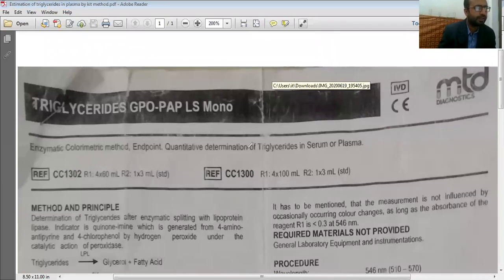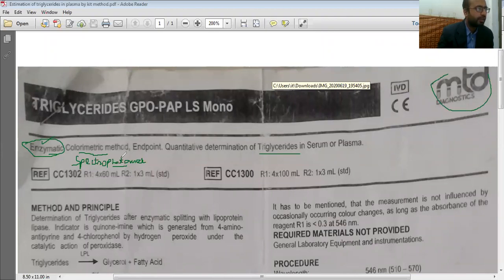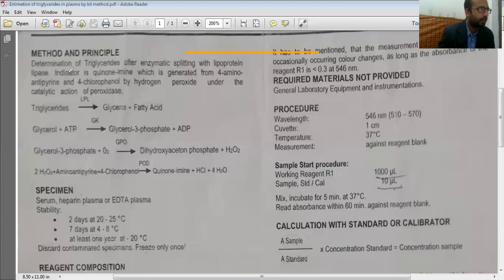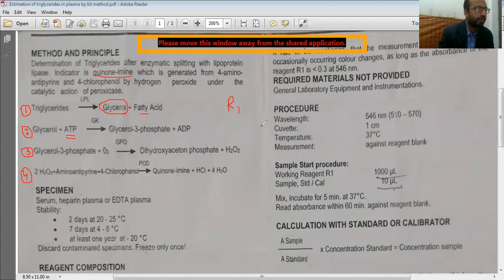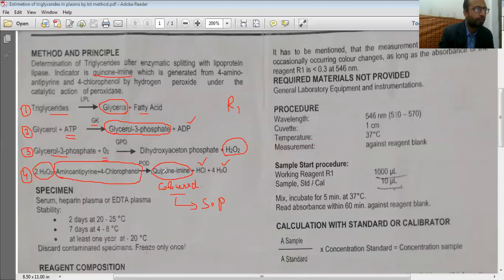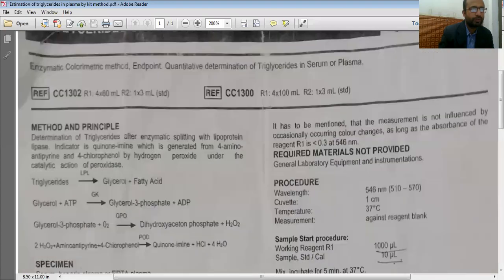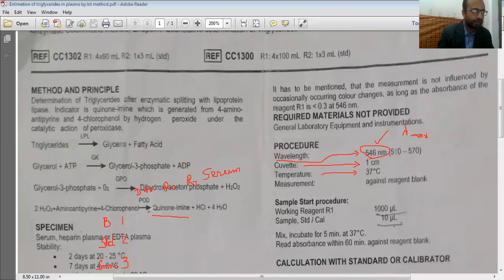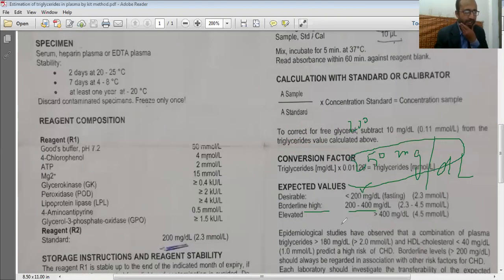Biochemistry Practical 2: Estimation of Triglycerides